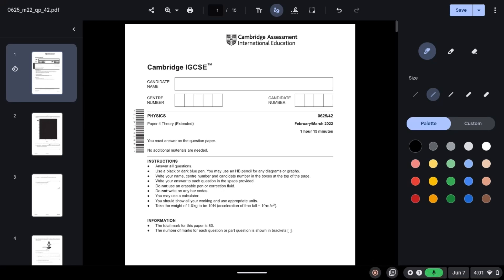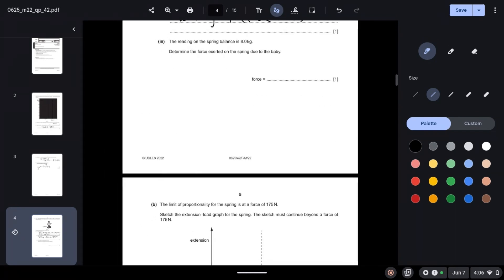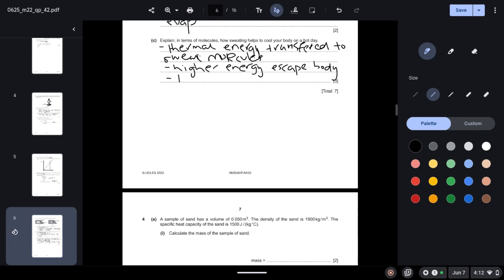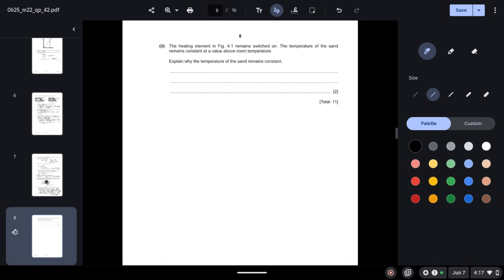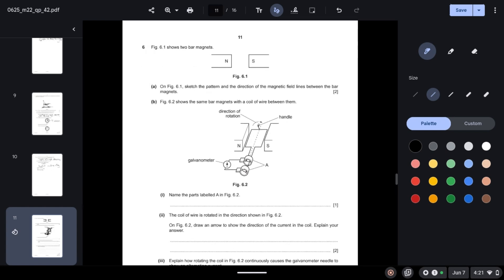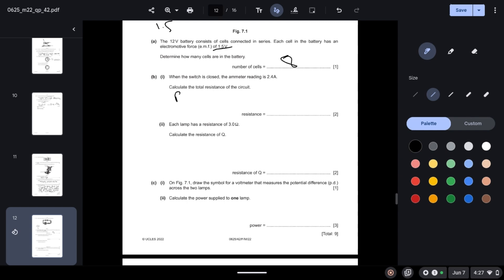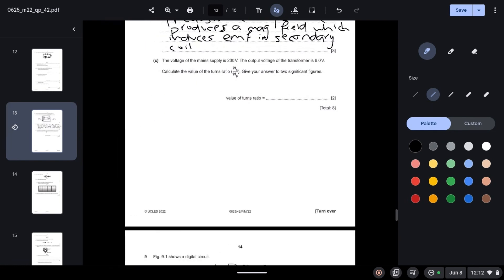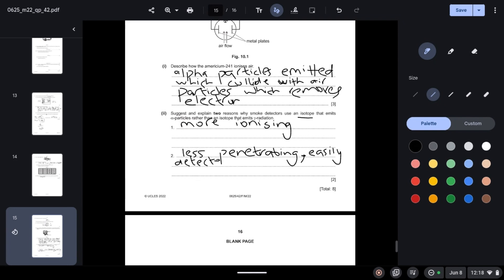IGCSE PHYSICS 0625 PAPER 4 | FEB/MARCH 2022 | Variant 42 | 0625/42/F/M/2022 | COMPLETE SOLUTION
Join me for a comprehensive walkthrough of the IGCSE Physics Paper 4 from the February/March 2022 session. In this video, we'll break down each question and simplify the concepts for easy understanding. Together, we'll explore smart strategies to tackle different question types, building your problem-solving skills to ensure success. Strengthening your foundational understanding of key physics concepts will be our main focus, equipping you to confidently navigate the exam. Learn to master time management, refine your answer presentation, and identify common mistakes to secure every mark you deserve. We'll conclude with a summarized paper review for quick yet thorough revision, leaving you poised and prepared to excel in your IGCSE Physics exam. Elevate your physics knowledge now!

This question paper has just been released by Cambridge Assessment International Education for your revision. This video contains the solution to paper 42, variant 2 of paper 4, with detailed explanations for all the multiple-choice questions.

Please ask any questions in the comment section, and I will try to reply as soon as possible.

For Question Papers and Marking Scheme, use the following links

I am offering a comprehensive package of Premium Study Notes which include:
Complete Notes
Topical Answers
Revision Guide

Financial Support

If you found this video useful and would like to support me financially, kindly do so via my  Pakistani bank account:
Bank branch : PK54 HABB 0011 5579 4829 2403
Account title:Syed Muhammad Saad Jamil
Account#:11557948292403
Bank: HABIB BANK LIMITED
OR
SYED MUHAMMAD SAAD JAMIL
Bank name SadaPay
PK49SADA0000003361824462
Country: Pakistan

Non-financial Support

Every share helps in building the channel